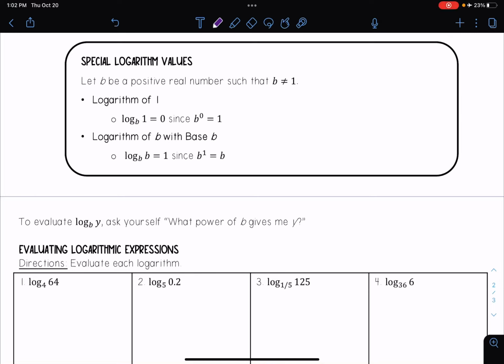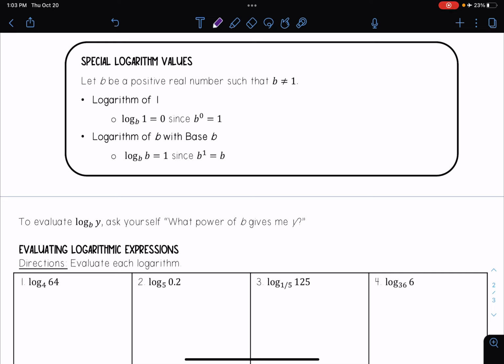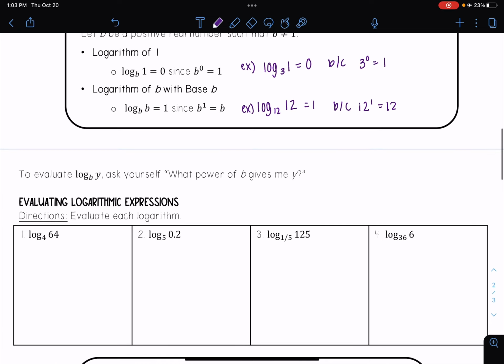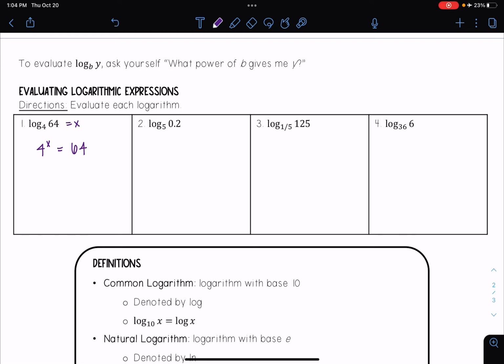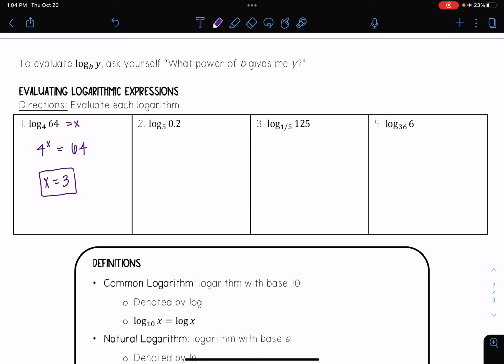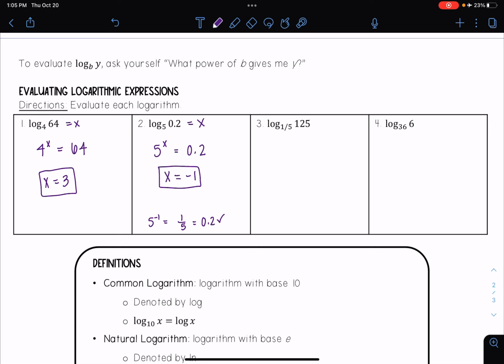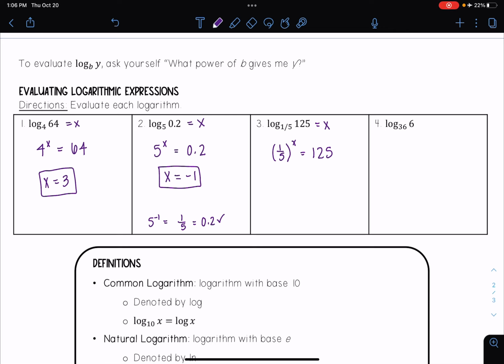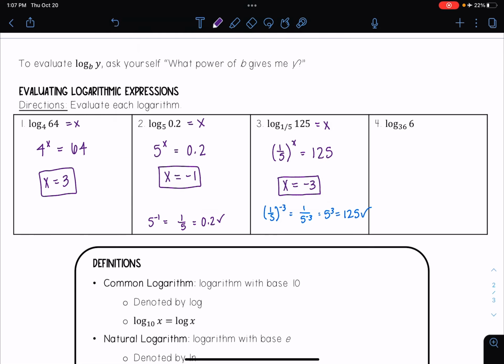Evaluating Logarithmic Expressions